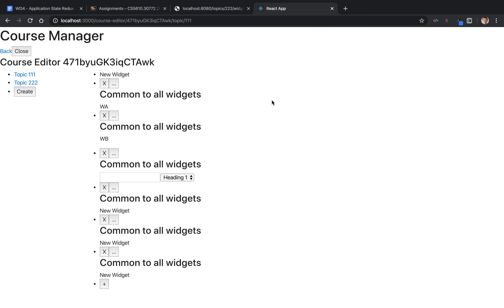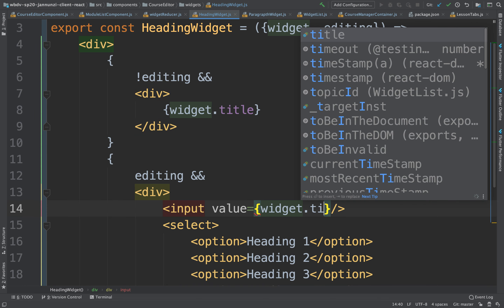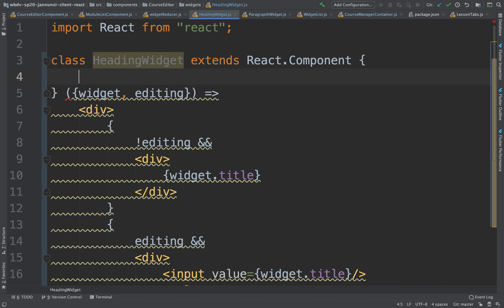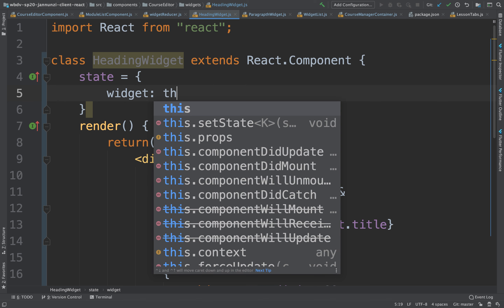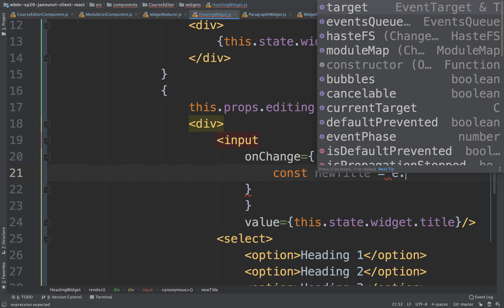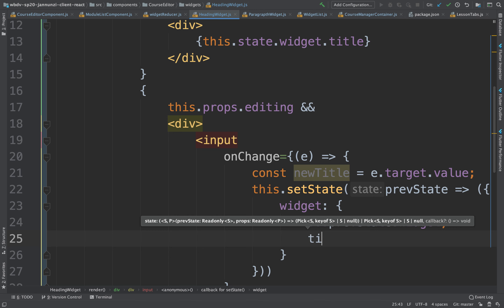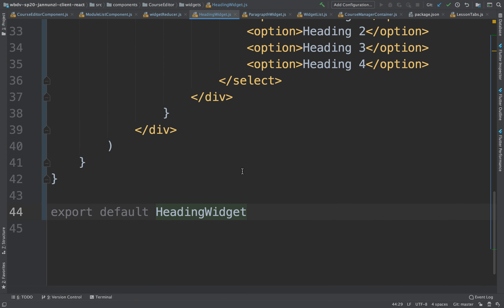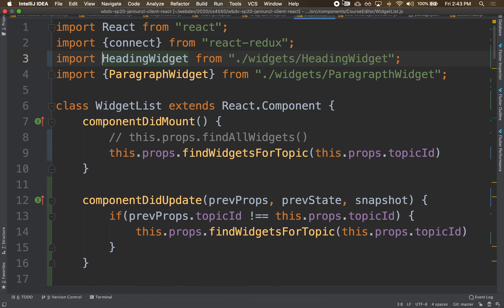cs4550 sp20 w6 62016